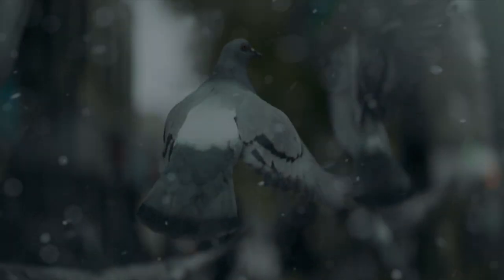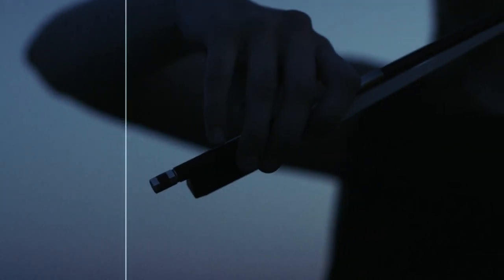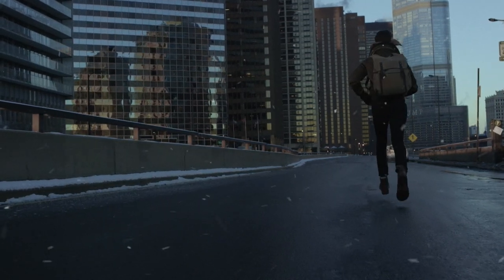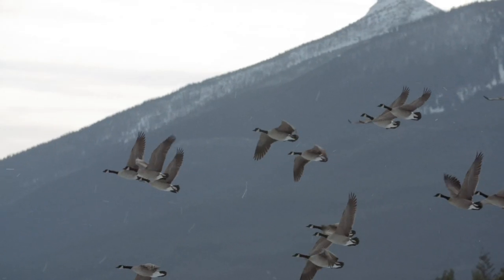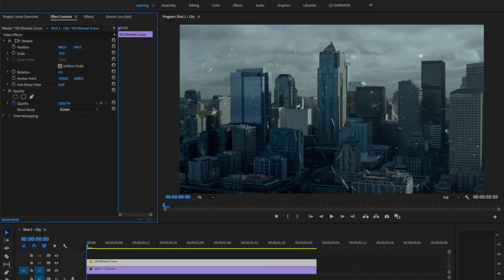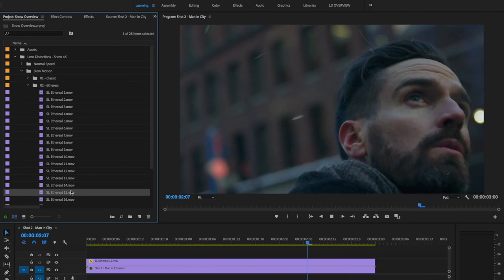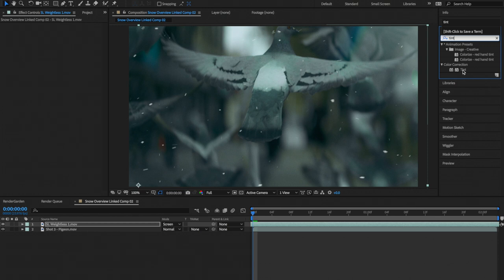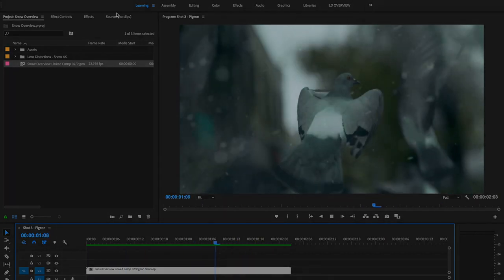Snow Video Effects - A look inside this curated library of cinematic snow elements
Introducing Snow VFX for video.

These aren’t your run-of-the-mill fairytale snow effects. Snow can be romantic, and this pack includes some of the classic styles you’d expect, but it goes beyond the whimsical to the cinematic.

This library has you covered for both normal speed footage and slow-mo. As a general rule, you’ll want to use normal speed effects on footage that is 24p or 30p and the slow-motion effects on any footage above 48p. It certainly doesn’t have to be an exact match. You have a lot of creative freedom.

Pro Tip: Tint the snow effects to a warm hue to replicate embers.